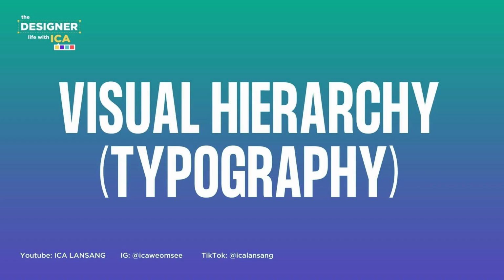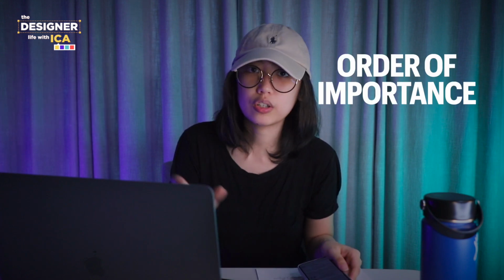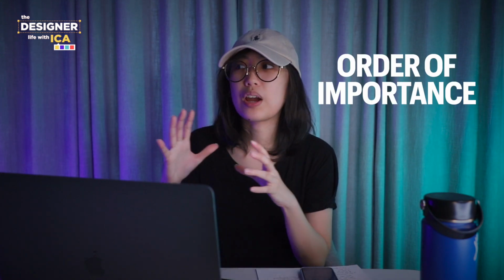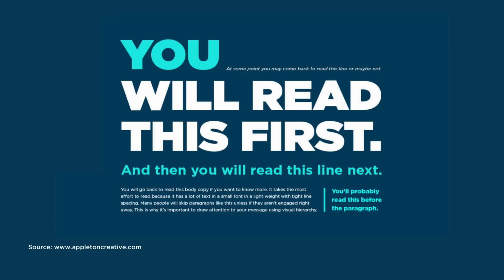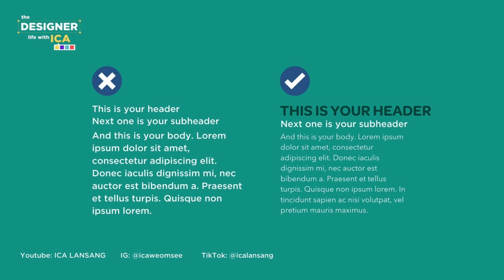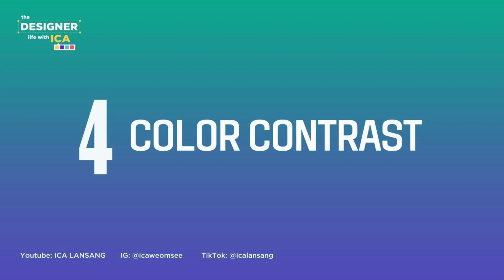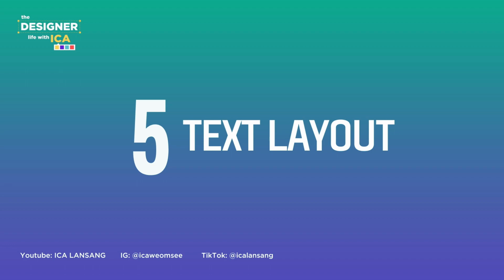Elevate your Graphic Design with Visual Hierarchy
After a two-month hiatus, I'm happy to be back! 😁 I've been working with a lot of graphic design projects, particularly those related to social media marketing. During this time, I've come to understand the importance of visual or typographical hierarchy.

In creating marketing materials, we want to effectively communicate our message and engage our audience without overwhelming them with text and design. So here’s how we’re going to do it:

00:00 - Intro
00:39 - What is Visual Hierarchy?
01:55 - Hierarchy and Purpose
02:13 - Achieving Visual Hierarchy
04:14 - Tips and Tricks

RELATED CONTENT